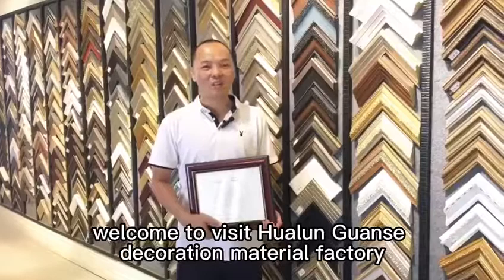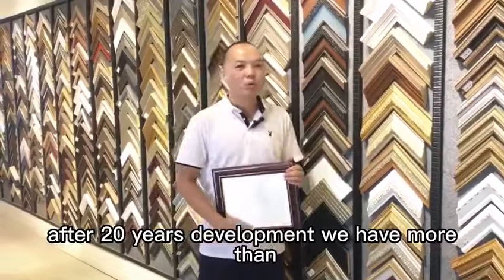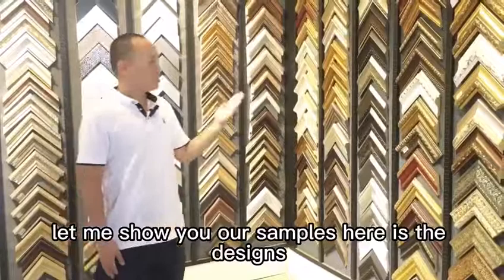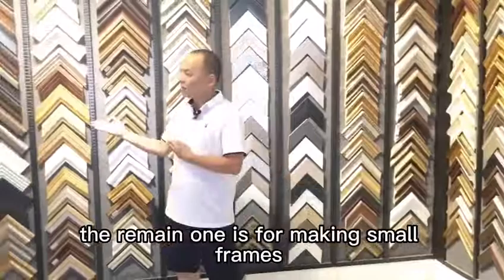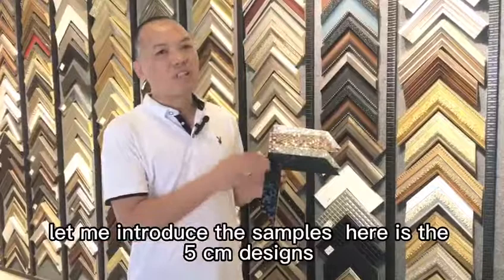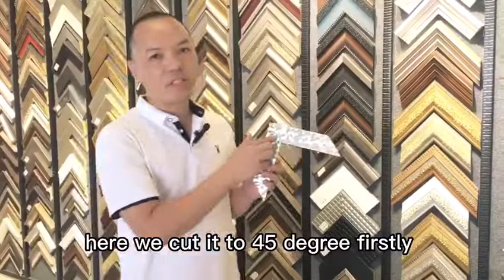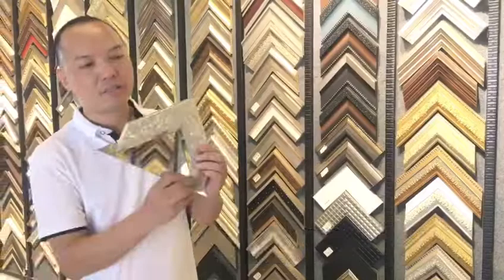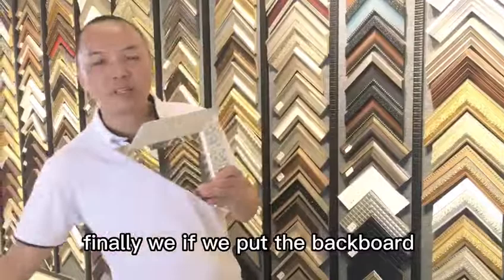Wholesale Painting Frame Moulding Manufacturing King Zhang 0086-15019694352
Company: Hualun Guanse Decorative Material Factory

Recycled polystyrene plastic supplier - Hualun Guanse Framing

Hualun Guanse Framing Factory is the world's leading supplier of recycled polystyrene plastic. We provides and sells high-quality photo frame moulding,picture frames moulding and decorative moldings or mirror frames which are made by recycled PS pellets.
Hualun Guanse Decoration Material Factory
This is King Zhang from China.I have been doing this industry for 14 years.
Our main product categories are:
1.Picture Frame Moulding,Mirror Frame Moulding, Photo Frame Moulding, Painting Frame Moulding
2.Abstract Paintings,Wall Art Paintings,Canvas Paintings
3.Mirror(Wall Mirror, Round Mirror, Full Length Mirror, Arch Mirror, Vanity Mirror, Smart Mirror, Bathroom Mirror, Custom Mirror,Decoration Mirrors
）Wall-Mounted New Pop Gold Black Round Mirrors
4.Wholesale Picture Frames,Photo Frames,Shadow Box Frames,Resin Shadow Boxes
5.PVC/WPC Wall Panel,Wall Covering Cladding,Skirting Board,Cornice Moulding

We are manufacturer in this industry for more than 27 years.We have more thah 5000 a lot of styles and models,We are happy to answer your questions,Do you have WhatsApp or Wechat?That will be easy to contact.
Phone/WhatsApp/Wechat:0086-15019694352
Skype: king05191329
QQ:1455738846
Kind Regards